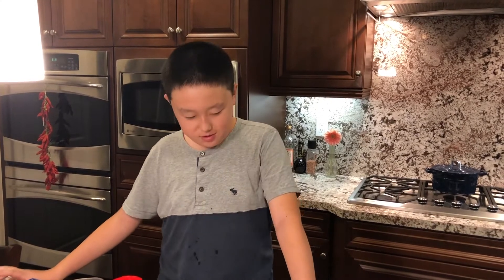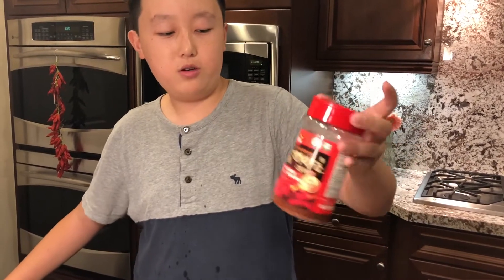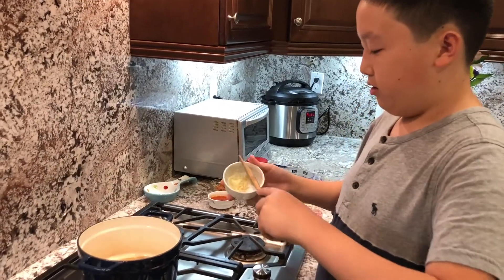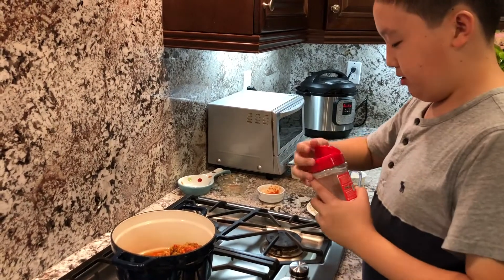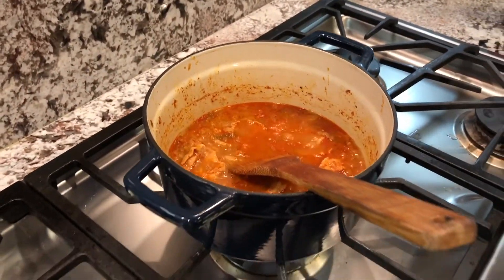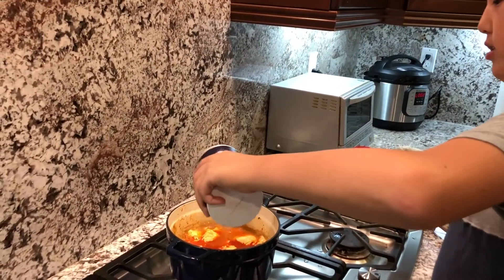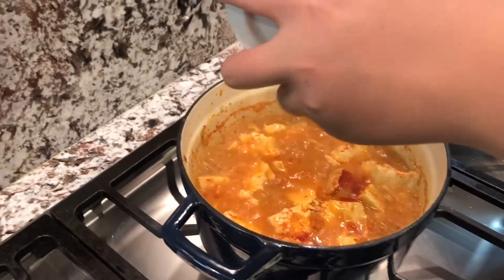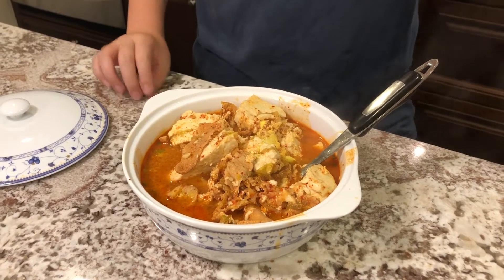Super Easy Korean Kimchi Tofu Stew （韩国豆腐煲）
Ingredients:
18 oz silken tofu
5 oz meat of your choice
1 1/2 cup chicken broth or water
1/2 cup kimchi
3-4 tbsp kimchi sauce
1 1/2 tsp garlic
1 1/2 tsp sesame oil
1 egg
pepper flake, salt and black pepper